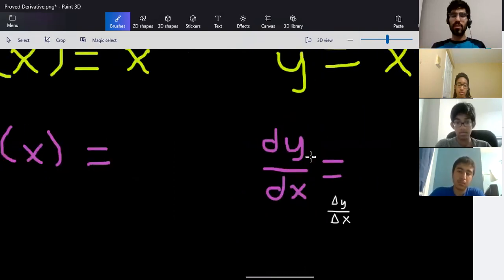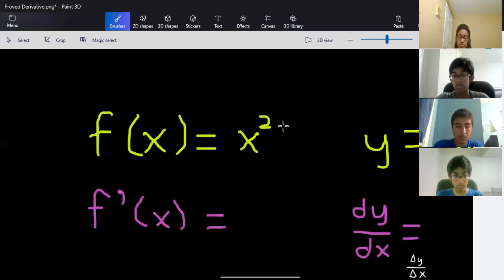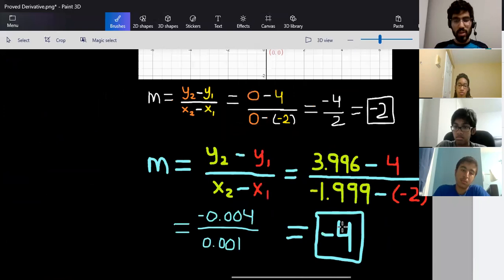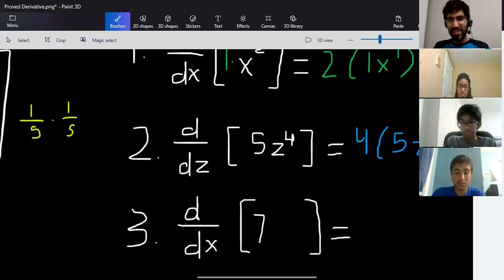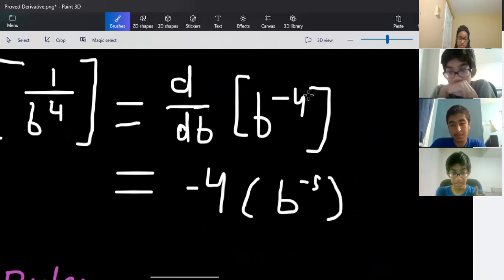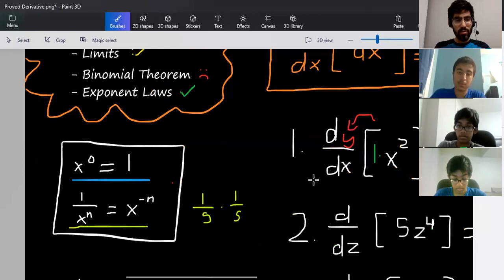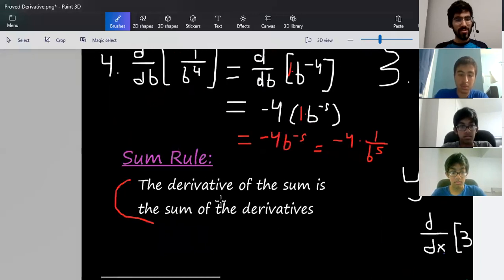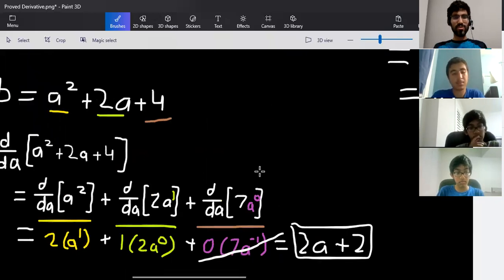Lesson #3 - Power Rule & Sum Rule | From Grade 8 Math to AI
In this lesson, we talk about the power rule and sum rule for derivatives. I couldn't prove these rules, so here are some resources if you'd like to see the proofs. Keep in mind that you only need to know these rules for following along in AI courses like on Coursera.
1. Proof of the Power Rule
2. Proof of the Sum Rule
3. To understand the proof of the power rule and the proof of the sum rule, you need to understand limits.
4. Do understand the proof of the power rule and the proof of the sum rule, you need to understand the algebraic definition of a derivative
5. To understand the proof of the power rule, you also need to understand the binomial theorem.
6. To understand the binomial theorem, you need to understand permutations and combinations.